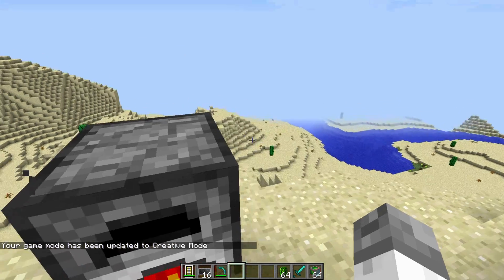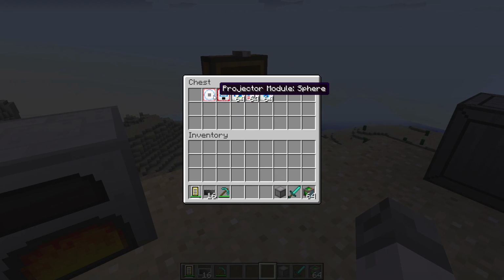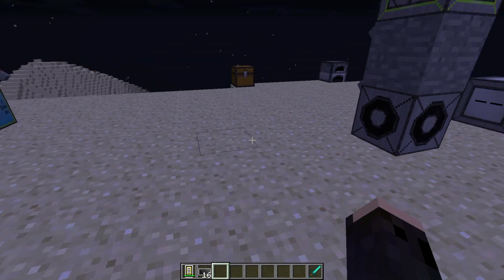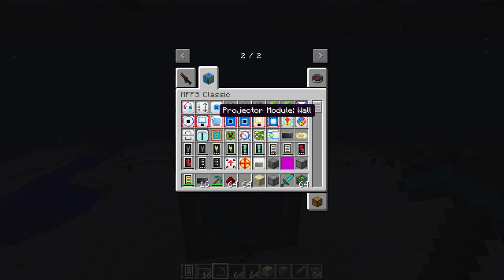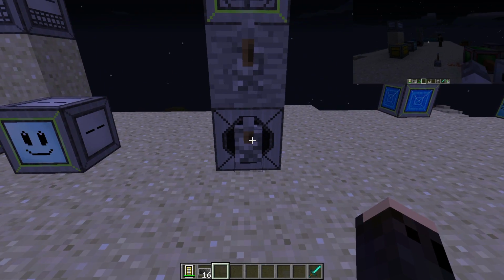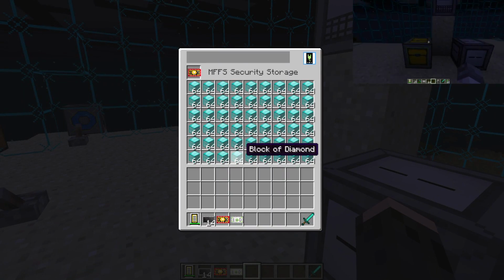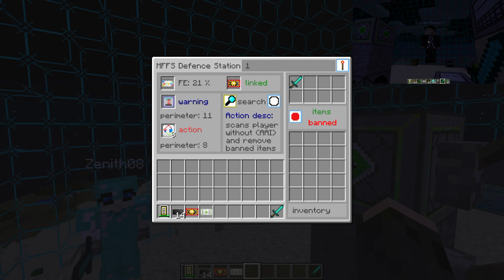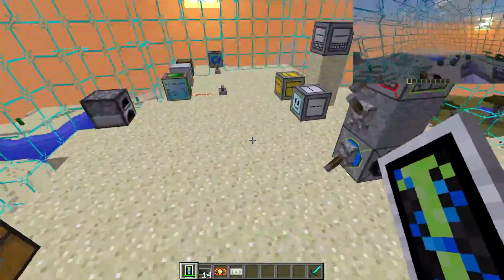Modular Forcefield Mod 1.10 (MFFS) || w ZenithCorps.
Forcefields, The solution to Donald Trumps wall. Hello and welcome back to another video where today we are reviewing Modular Forcefield Systems.